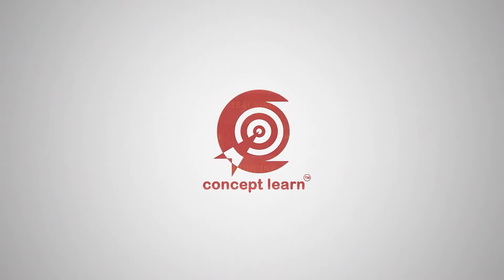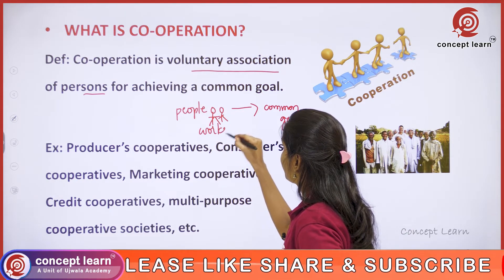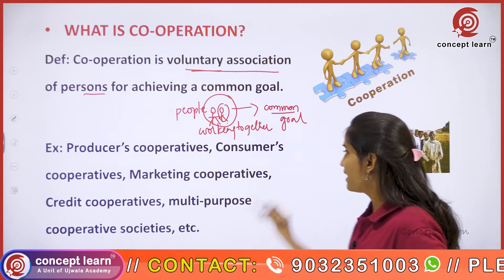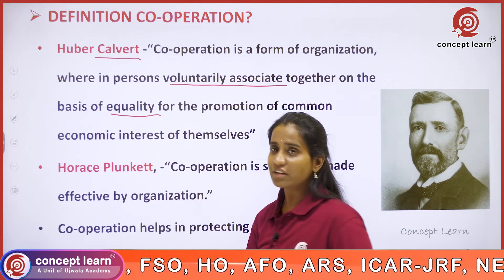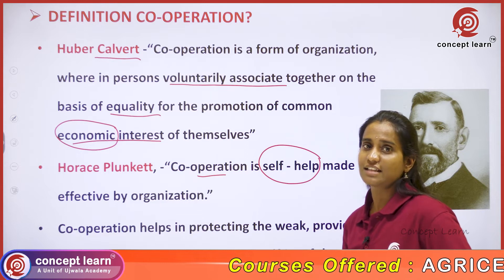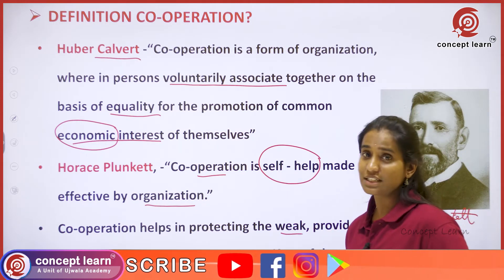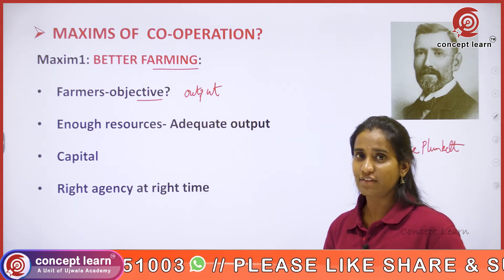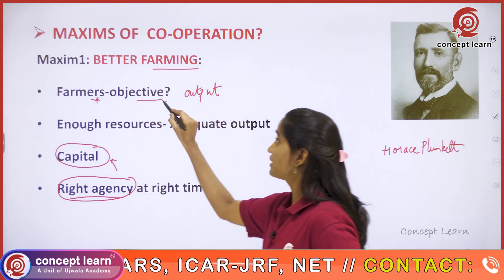Agricultural Economics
Hello Friends...
We believe where learning is imparted through crisp to the point related and relevant videos.